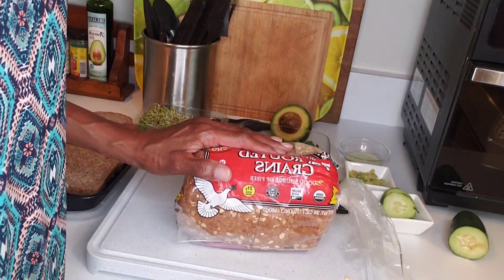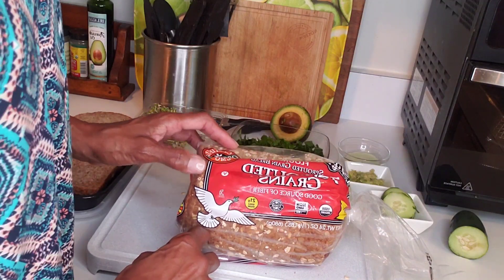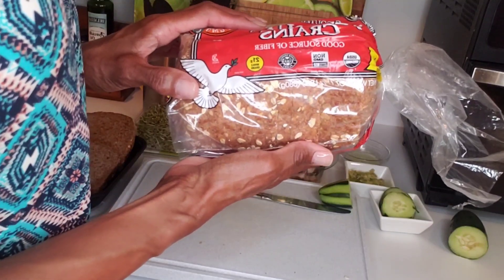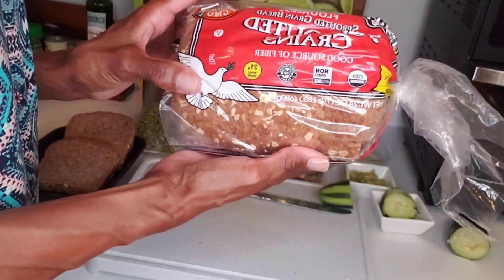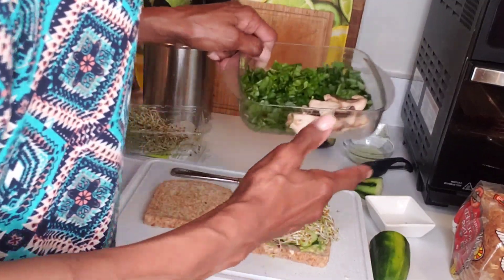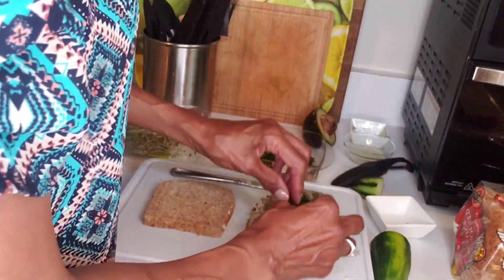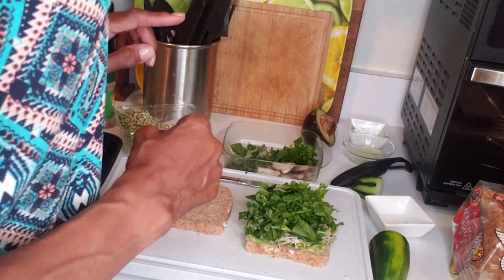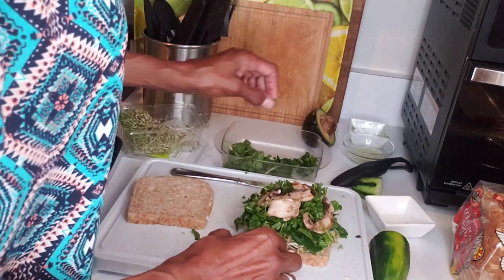Let's Make a Superfood Sandwich!🥪@lifespanwellnessbeauty-60i64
Eat this super nutritious superfood sandwich for beauty from the inside out!
Good health=good looks, energy, and longevity. Let's go for it, together!

Ingredients:
1. Ezekiel 4:9 Original Flourless Bread
2. Avocado
3. Green Goddess or Avocado Dressing
4. Cucumber slices
5. Watercress
6. Spinach
7. Parsley
8. Brocolli/Clover sprout mix
9. Mushrooms
Follow directions in the video to prepare
the sandwich.

2023 Update!
This channel supports the "Divine Intervention Food for the Homeless Ministry" As you enjoy these videos,  please consider donating to our mission to feed homeless people in the Detroit/Suburbs area. Here is our Amazon.com Wishlist You can also find the link in my channel description box. Thank you for your help and prayers!🙏

Hello everyone, I'm Christallin. I'm your pro-active, conscious-aging, Lifestyle Coach; the Baby-Boomer Beauty on a Budget! I'm here representing all of the beautiful ladies over 60. But my channel is for anyone of any age. It's for all who want to stay healthy, well, beautiful, and inspired. Please watch my videos for beauty, health, wellness, and lifestyle secrets, shared for inspiration throughout your lifespan. Send me your beauty, health and wellness-related questions, thoughts, and video ideas. Let's have a conversation!
May God bless you as you embrace your beautiful
selves across the lifespan. Lots of love❤ and power 👊 to you!

These videos are intended for entertainment, informational, and educational reference purposes only. Any information associated with my videos, blogs,vlogs, etc. are not a substitute for professional, healthcare or medical advice. Viewers are requested to use discretion while implementing this information. Consult your healthcare professional before starting any new exercise or nutrition program. Always do a patch test before using any new product. If you experience a reaction, i.e. redness, rash, hives, or shortness of breath, discontinue use immediately and consult a medical professional.